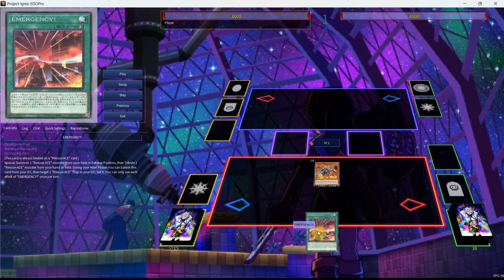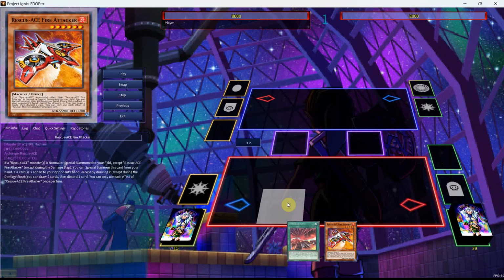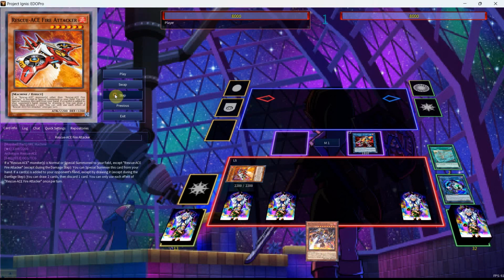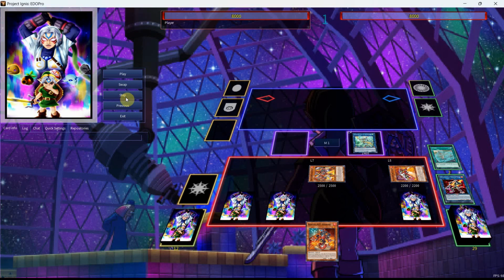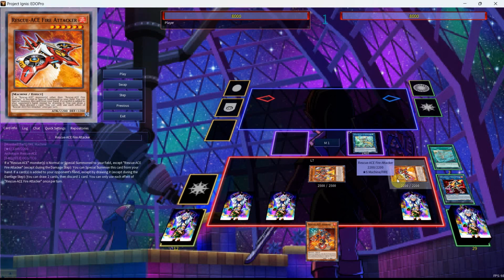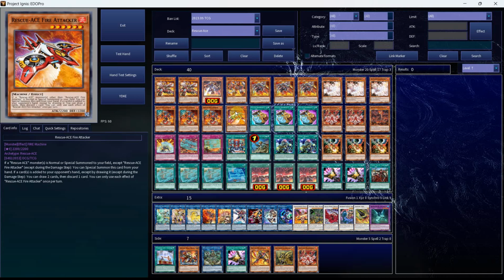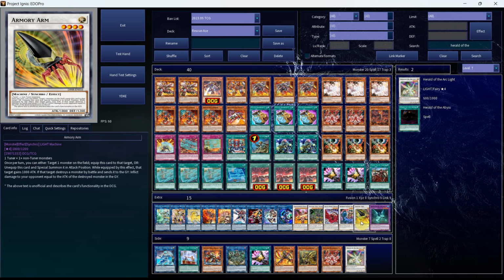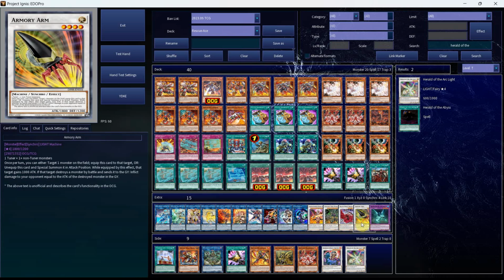Yu-GI-Oh! TCG! Rescue-ACE Combos+Deck Profile! Post DUNE!